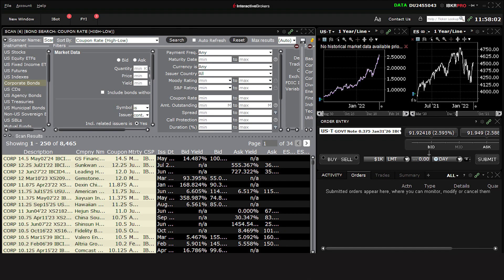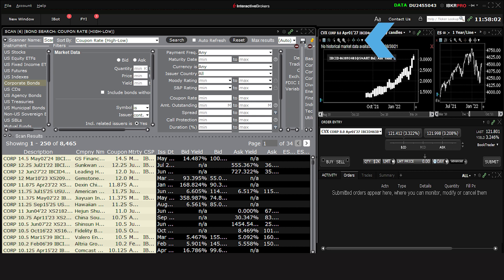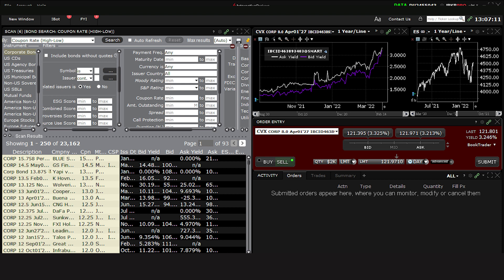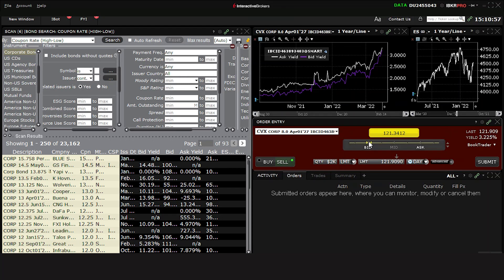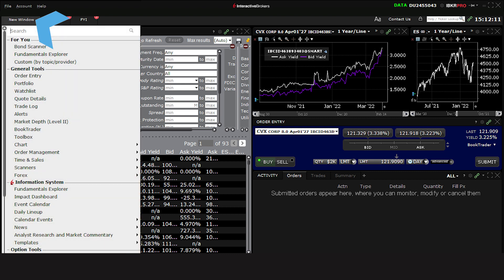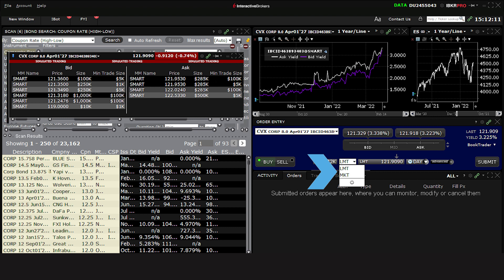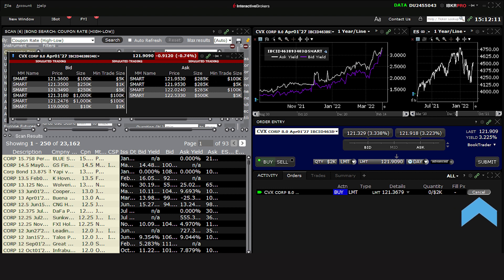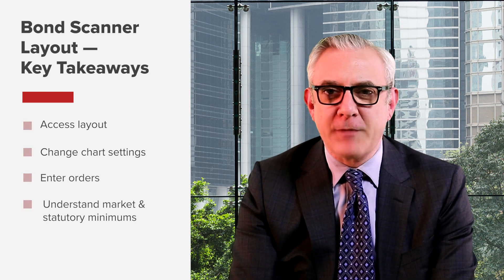The Bond Scanner Layout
This lesson covers how to navigate the Bond Scanner Layout, where traders and investors can use multiple fixed income-related tools in one dedicated place, including filtering bond criteria, creating charts, and entering orders.